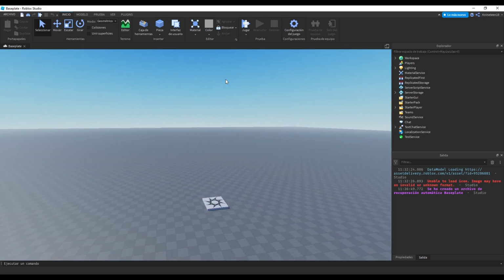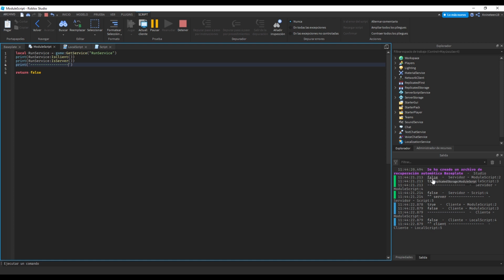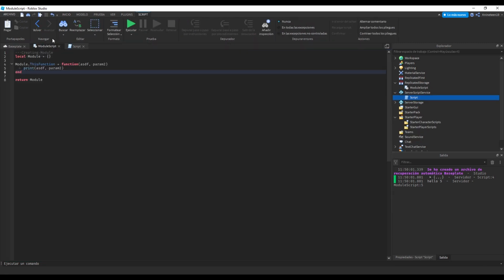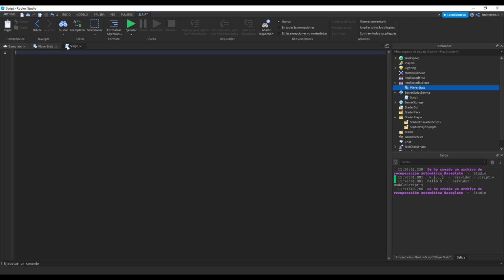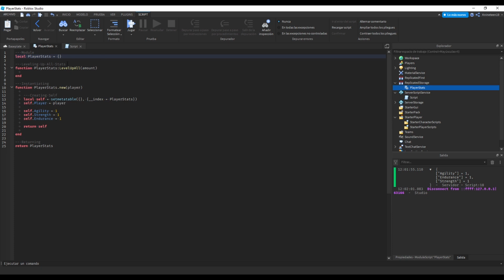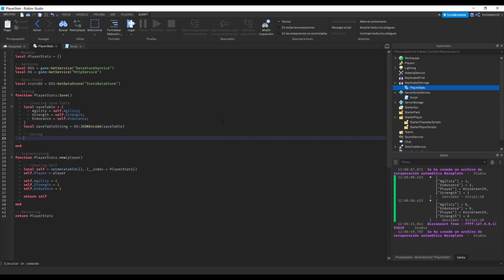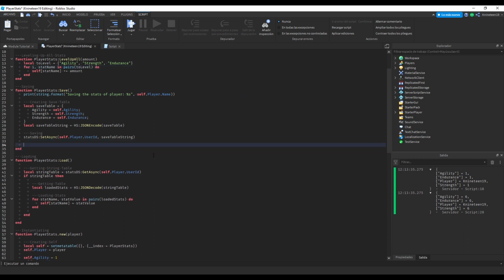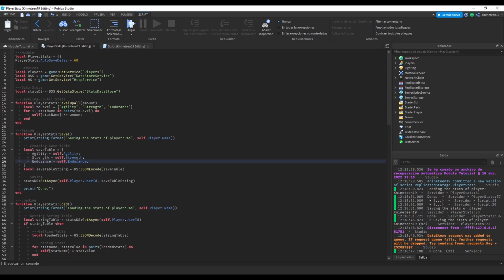OOP for Beginners: Understanding Tables and Module Scripts in Roblox Studio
Video Description:
Object-Oriented Programming (OOP) is an incredible tool for creating dynamic and organized code in Roblox, or any API. This video covers the basics of how you can use module scripts, tables, and meta-tables to create an easily-adjustable player stats system that you can use for your own game. Alternative applications of OOP (all of which I've done before) include hitbox detection systems, NPC systems, elemental effects, and more.

B Ricey (Also covers OOP)

Questions / Help:
For assistance with any errors you may have in your scripts, please post in the appropriate channel in the Knine's Scripting Lessons Discord server Please follow the post guidelines for the appropriate category (usually scripting) or your post may be ignored.

1) What is the specific issue you're having and what are you trying to do?
2) What have you tried to do to fix it so far?
3) Send relevant code chunks with the formatting below and any relevant errors/warnings if there are any.